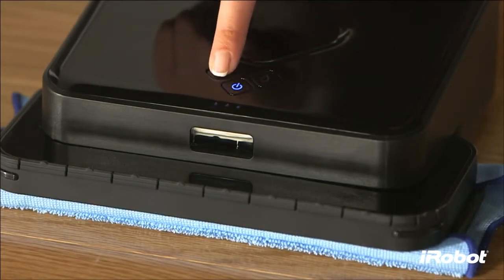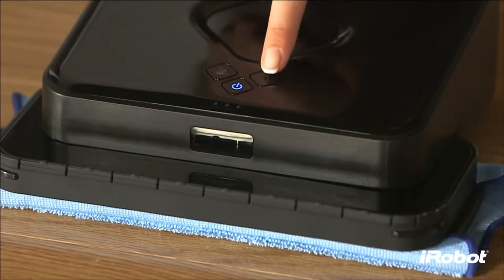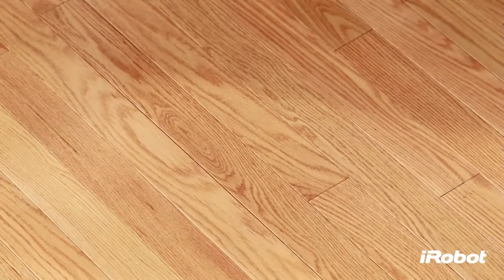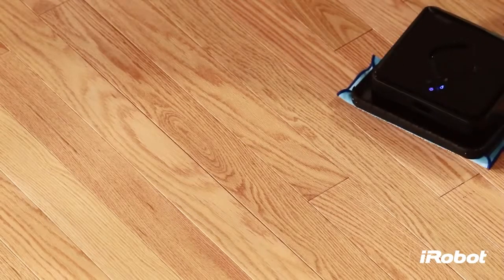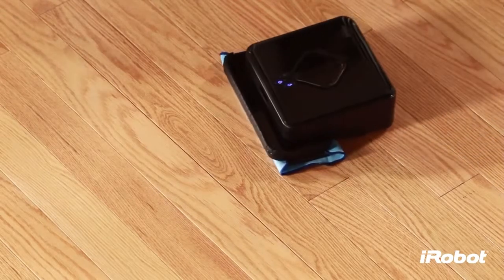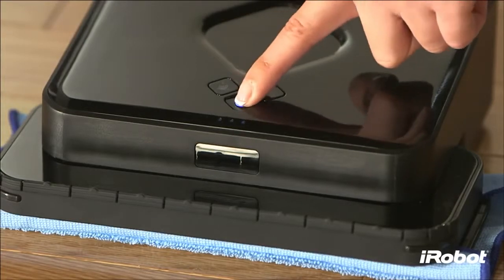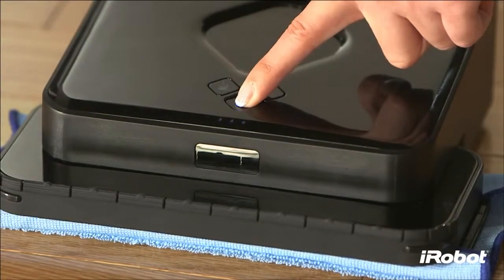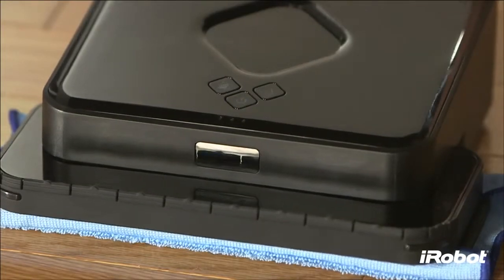iRobot Braava (Ako používať Braavu)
Používanie robotického mopu Braava, ktorý podlahy nádherne vyleští je úplne jednoduché. Stačí založiť čistiacu handričku, umiestniť navigačnú kocku do miestnosti, ktorú chcete upratovať, položiť Braavu na podlahu a vybrať režim čistenia. Braava leští všetky druhy pevných podláh od plávajúcich laminátových a drevených, cez dlažbu, linoleum, kameň...
Na výber sú dva režimy: zametanie a mokré mopovanie. V režime suchého zametania Braava pomocou bielej handričky pozbiera prach a nečistoty z podlahy. V režime mokrého mopovania zasa pomocou modrej handričky podlahy dokonale naleští za použitia čistej vody, alebo roztoku vody s čistiacim prostriedkom, ktorý bežne používate.